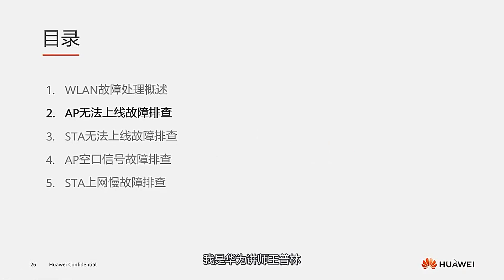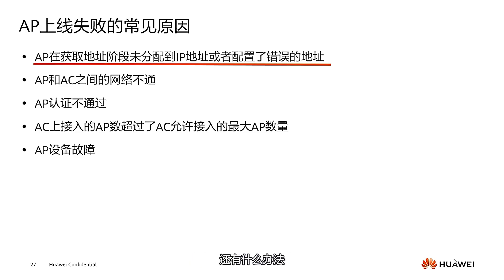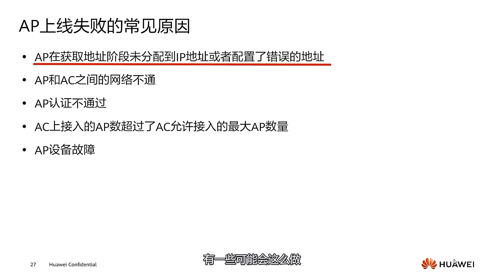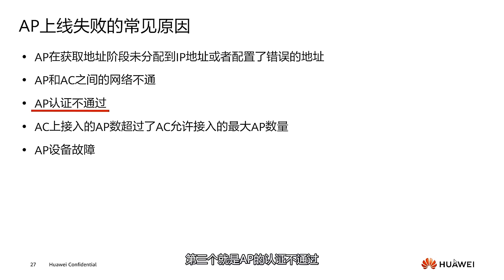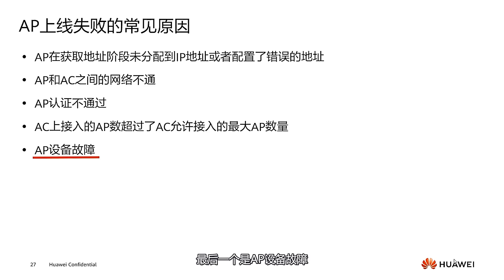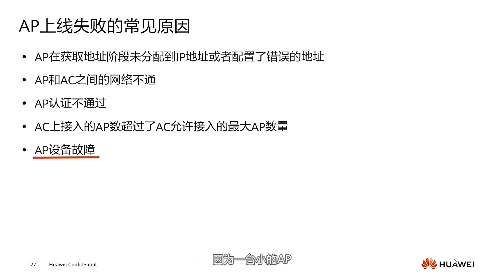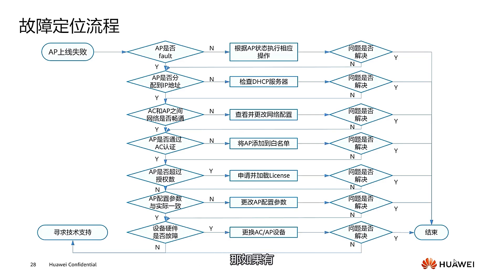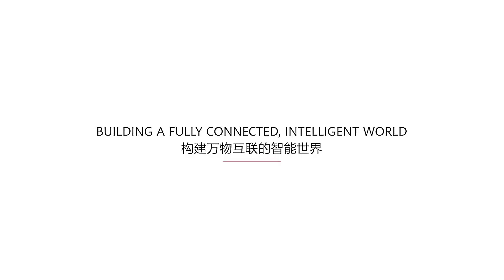Huawei HCIA-WLAN H12-311 How to Diagnose AP-AC Communication Failures (Part 1)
🔧 Huawei WLAN Troubleshooting: Fixing AP Onboarding Failures - Complete Guide

In this tutorial, Huawei lecturer Wang Puland demonstrates step-by-step troubleshooting for Access Points (APs) failing to come online in WLAN networks. Learn professional techniques used by Huawei engineers to diagnose and resolve common AP connectivity issues.

📌 Key Troubleshooting Steps Covered:
✅ IP Address Issues

How to verify DHCP assignment using display ip interface

Checking DHCP pools with display ip pool name AP used

Static IP configuration pitfalls and VLAN verification

✅ Network Communication Problems

Layer 2 vs Layer 3 connectivity challenges

CAPWAP tunnel establishment process

How to test AP-AC communication path (ping tests)

✅ Authentication Failures

MAC address authentication errors

License limitations and capacity planning

Using display ap online-fail record for diagnostics

✅ Hardware & Power Issues

PoE switch port failures

Power budget calculations (with real-world examples)

AP hardware fault identification

🛠️ Essential Commands Demonstrated:
▸ display ip interface brief
▸ display ap all
▸ display ap online-fail record
▸ display ap update information

💡 Pro Tips Included:

How to properly size PoE power supplies for AP deployments

When to use white listing for MAC authentication

Best practices for AP firmware upgrades

⏱️ Video Chapters:
00:00 - Introduction to AP Onboarding Process
02:15 - Checking IP Address Assignment
05:40 - Verifying Network Connectivity

📚 Recommended Resources:

Huawei ENSP Simulation Tool

Huawei WLAN Product Documentation

CAPWAP Protocol Reference Guide

👨‍💻 About the Instructor:
Wang Puland is a certified Huawei lecturer with extensive experience in enterprise WLAN deployments and troubleshooting.

Next Video: "Advanced WLAN Optimization Techniques"